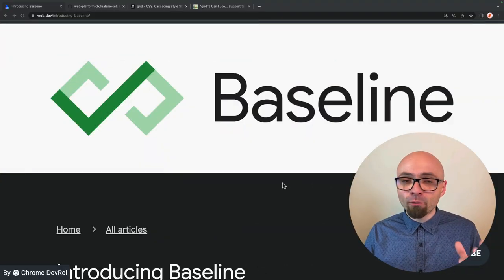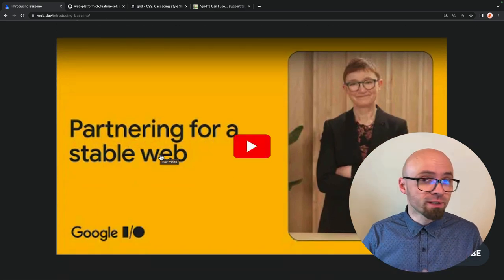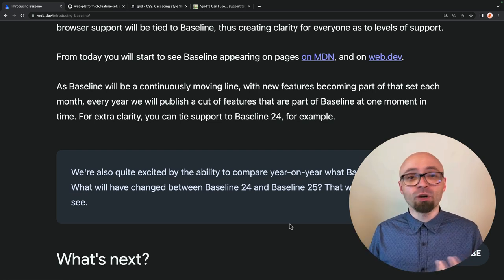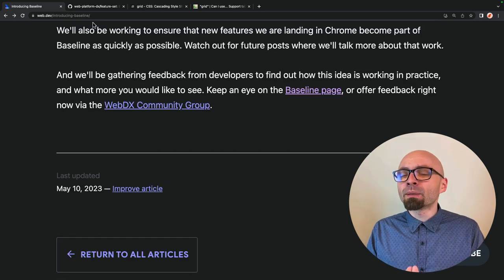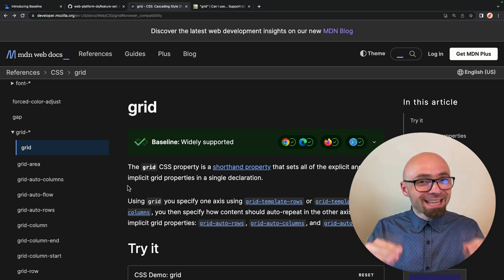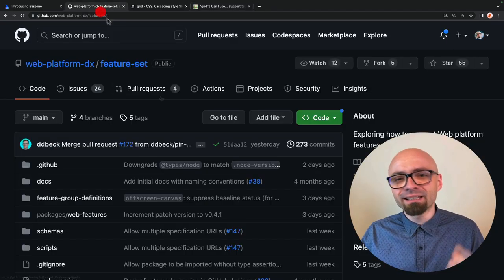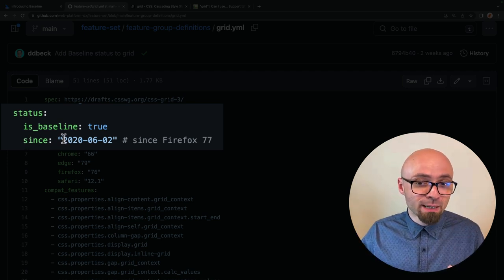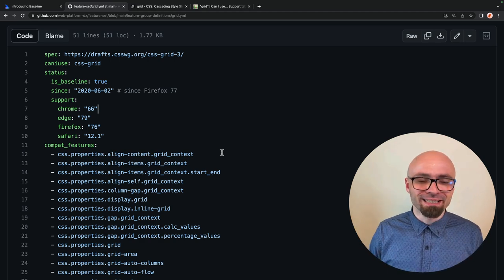Baseline: A NEW Way To Think About Browser Support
Baseline is a new initiative that brings clarity to information about browser support for web platform features; it will help you determine which browser features are safe to use in production. In this short overview, you'll find out everything you need to know about it.